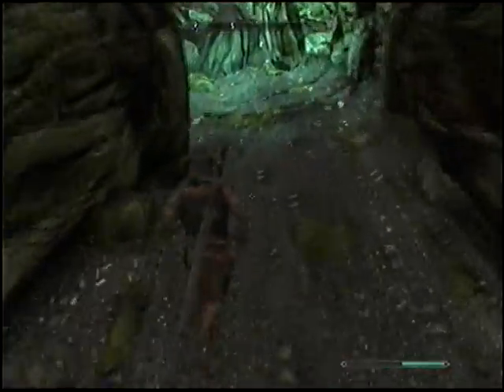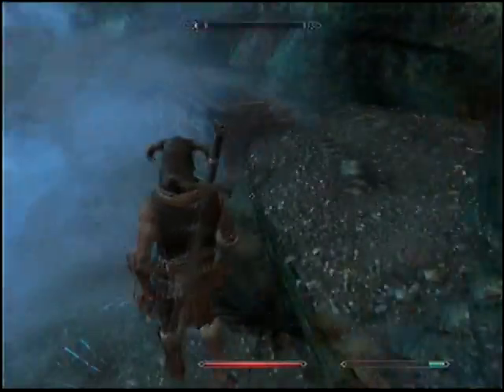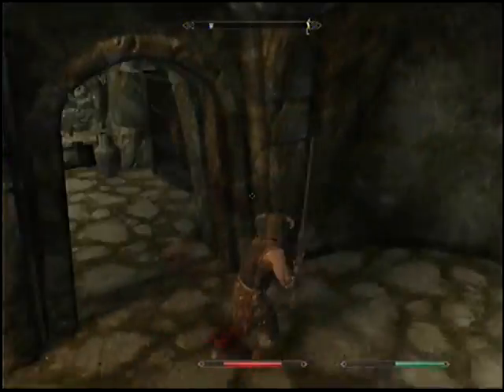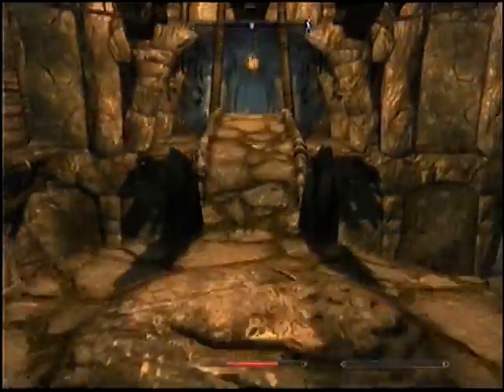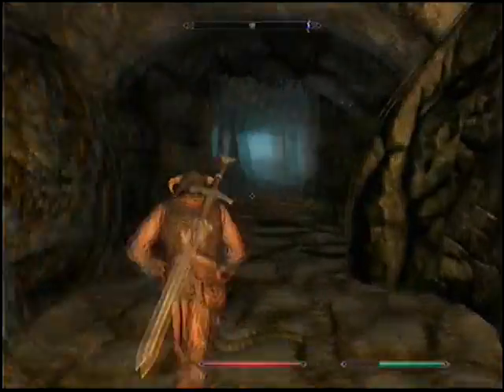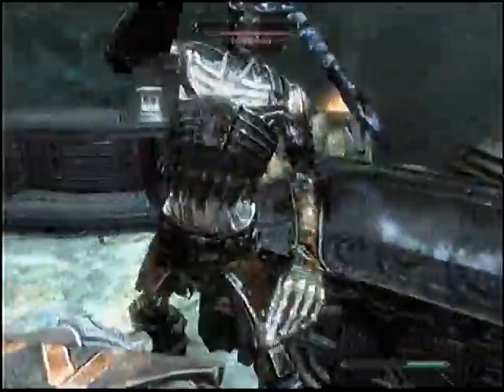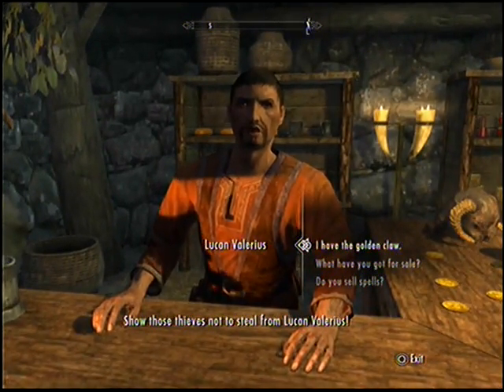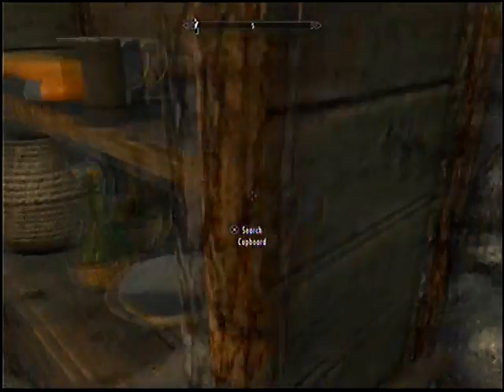Skyrim - Part 4 - Learning our First word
the first work that we have learned while playing skyrim getting ready for our shouts